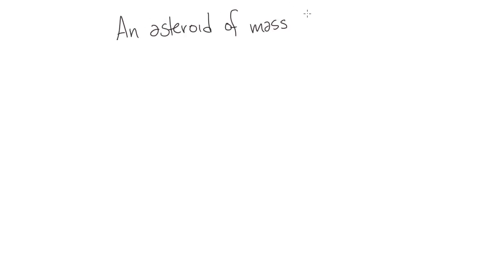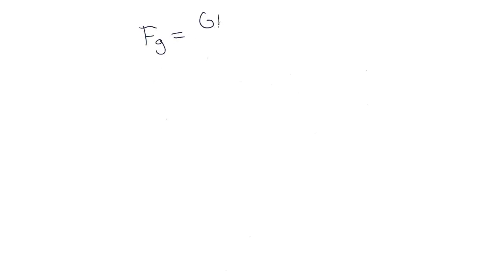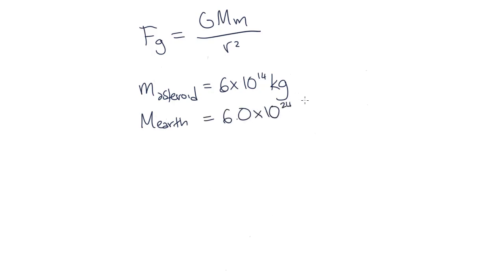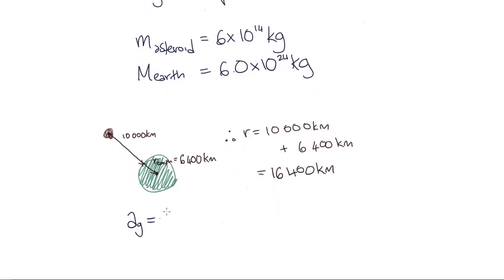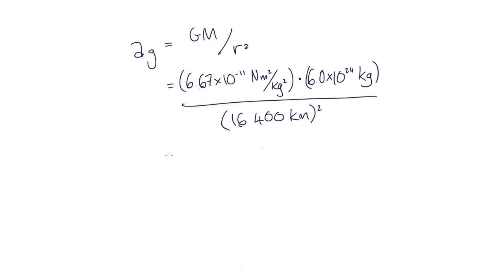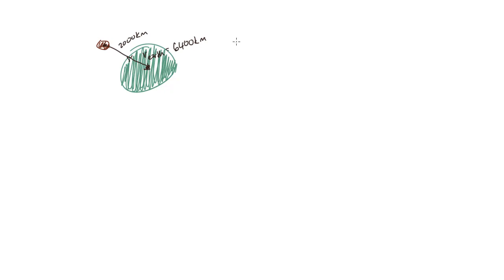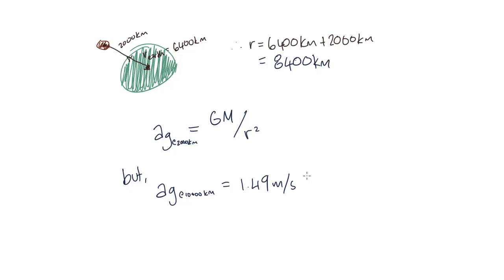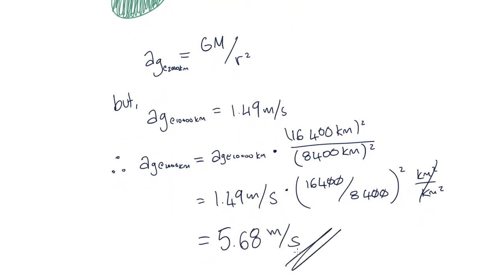Asteroid acceleration example | Gravitation and Motion | meriSTEM